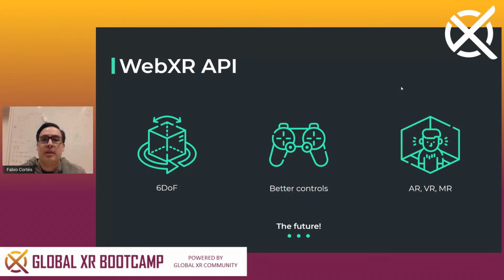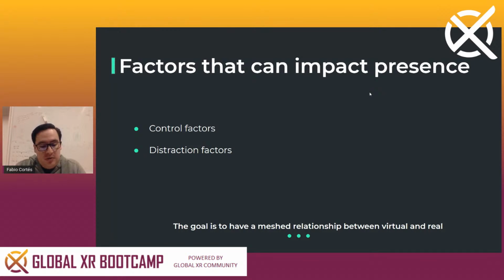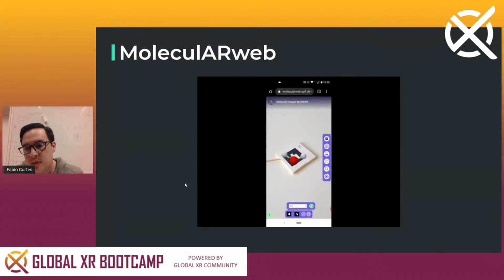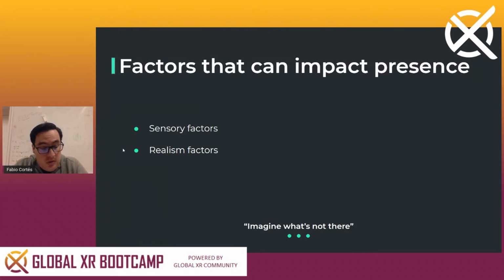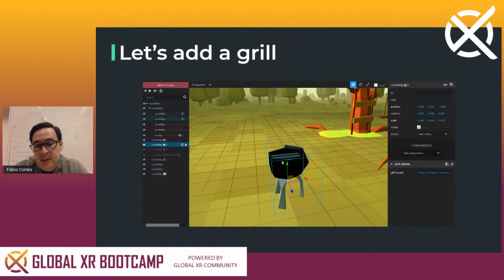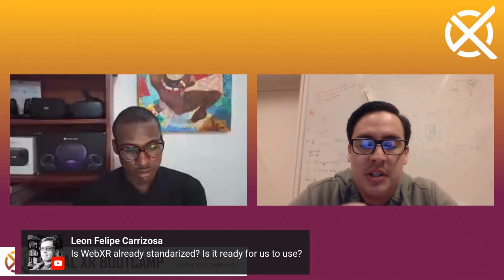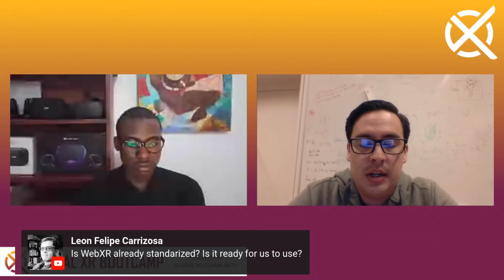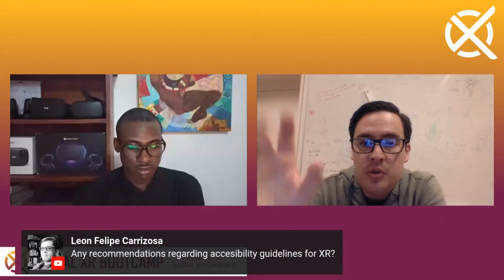From 2D to 3D: UI design for WebXR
Recently launched WebXR API has changed the way we create immersive user experiences. Similar to the discovery of perspective techniques in painting, born in Renaissance, UIs have been focused on the development of 3D environments, rather than flat interfaces. This evolution, brought new challenges for both programmers and designers. In this talk, we are going to explore some of this new UI paradigms, specially the most common patterns: 1) Input and user interactions 2) Space and Scale and 3) 3D environmental design.